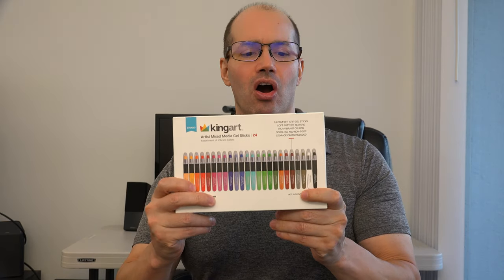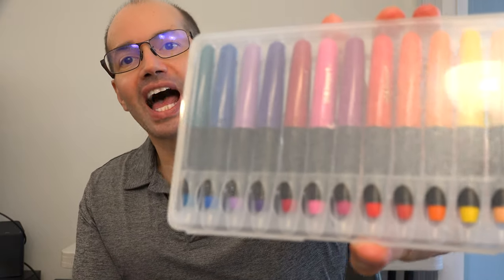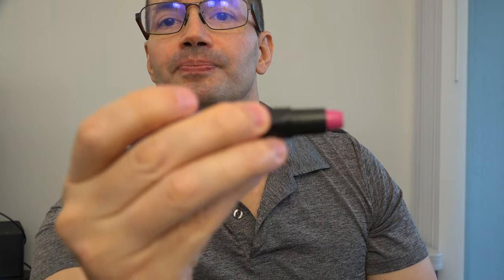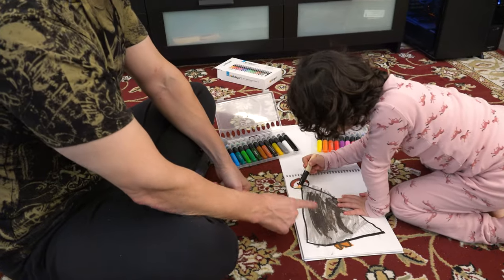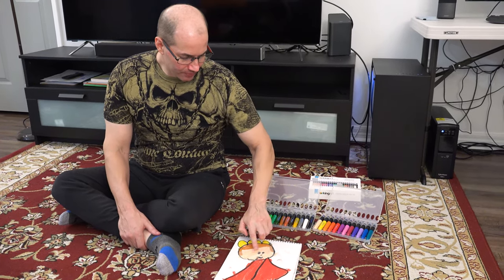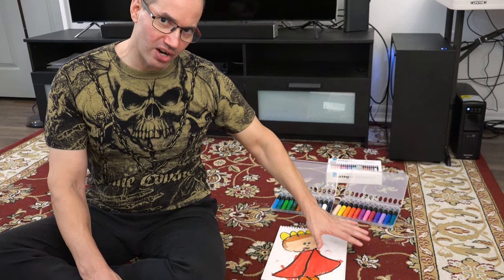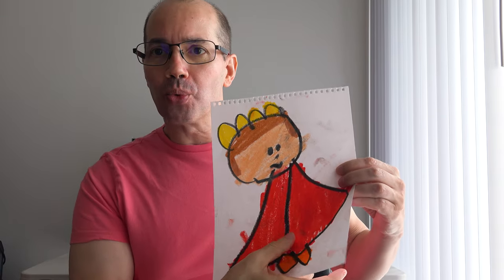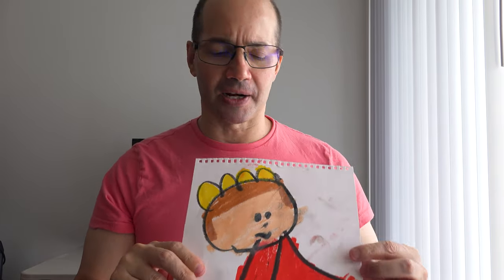King Art Studio Mixed Media Gel Sticks - Review & Demo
King Art Studio Mixed Media Gel Sticks - Review and Demo in 4K.

⚡️ John and Jonnaire try out this new King Art Gel Stick art set and John gives his opinion and review. ⚡️

Timecodes
0:00 Intro
0:40 Unboxing
2:08 Demo
2:52 Review & Rating
4:18 Updated Review and Rating

⭐️⭐️ IMPORTANT NOTES ⭐️⭐️

KingArt Mixed Media Gel Sticks (PAID LINK)

⭐️ Video, Audio, Computer, and Tech (or similar products) we like, use, or have used for YouTube ⭐️:

256GB Memory Card for camcorder (PAID LINK)
128GB Memory Card for GO PRO (PAID LINK)

All opinions expressed in the video are our own honest personal opinions and we take no liability for anything you do in your life.  Whatever you do in your life, is at your own risk!